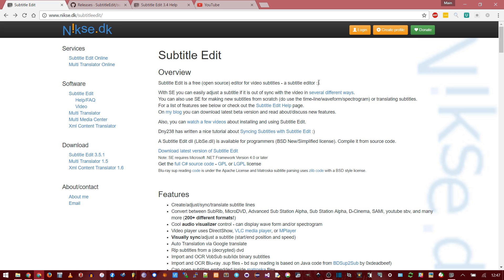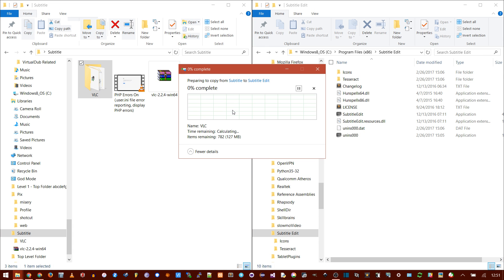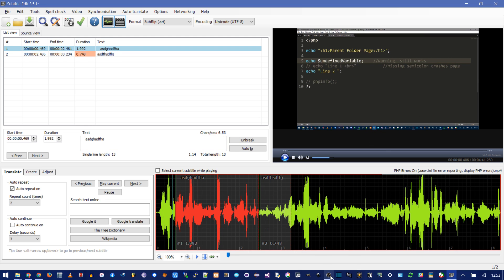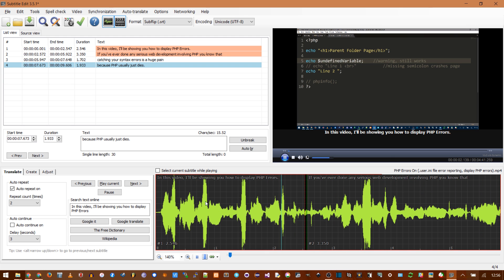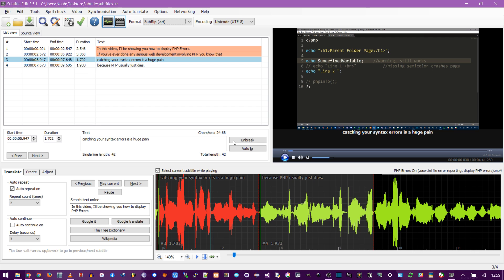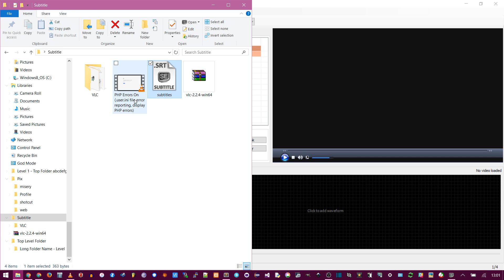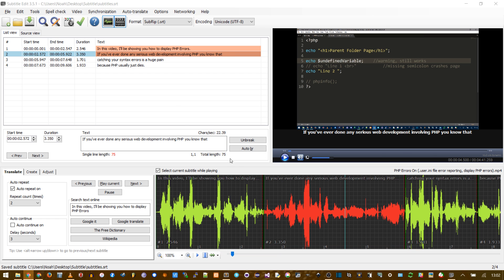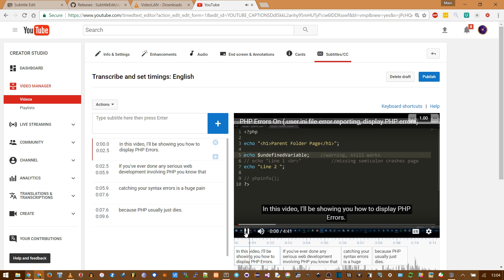Create Captions for YouTube Videos (Subtitle Edit Tutorial)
➤But you need to configure it so you can play videos
-You just need a ZIP of the program
-Extract the ZIP & put it in the same folder as Subtitle Edit (Program Files x86)
-Restart Subtitle Edit
-Options ❯ Settings ❯ "Video Player"
-Change "Direct Show" to VLC
-Browse for the VLC Portable exe file

➤Subtitle Edit
-Drag in a video
-Drag on the waveform to create a subtitle
-Right click & "Add Text Here"
-Or "Add text from clipboard here"
-File ❯ "Save As" to create an .srt file

➤Adding to YouTube
-Literally just upload the srt file to YouTube in "My Videos"
-Choose "Subtitle File" NOT Transcript